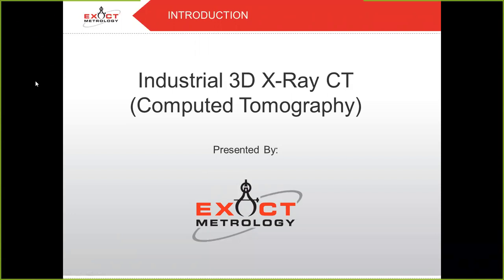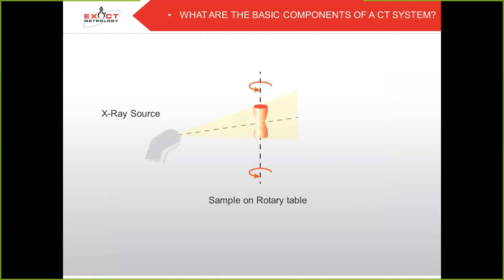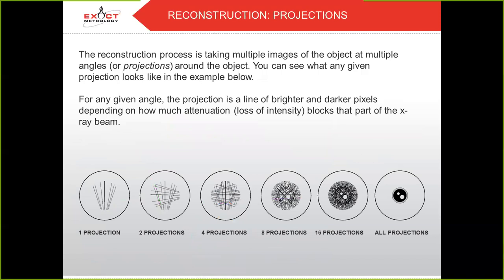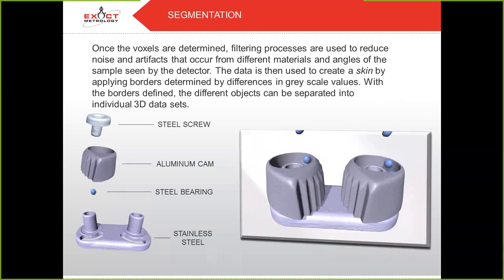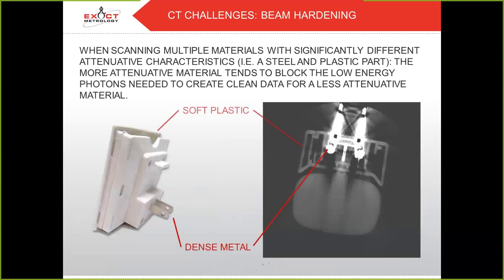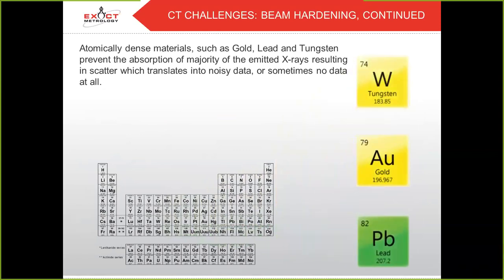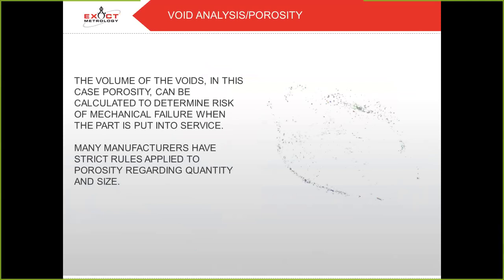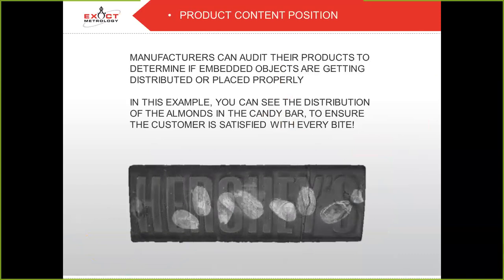Industrial 3D X-Ray CT by Sean Plastine of Exact Metrology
Industrial 3D X-Ray CT (Computed Tomography)  by Sean Plastine of Exact Metrology